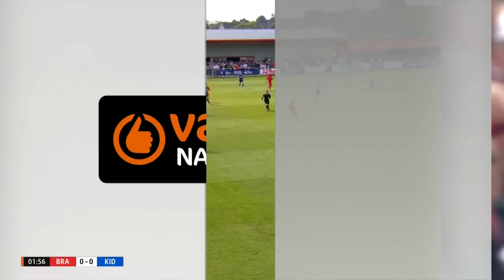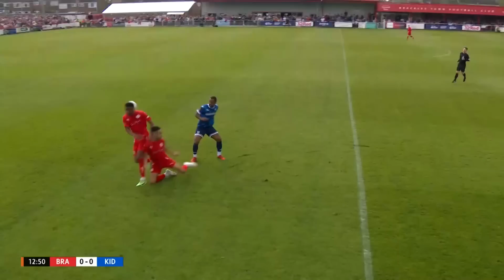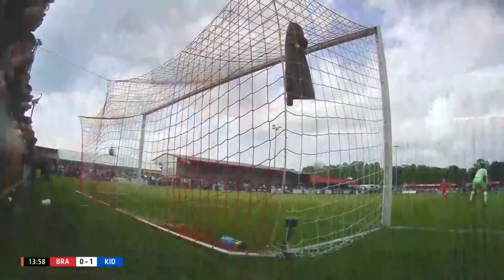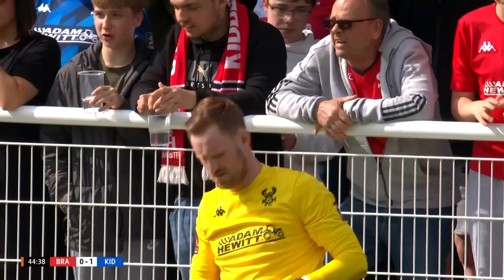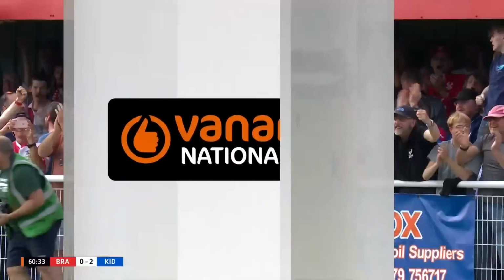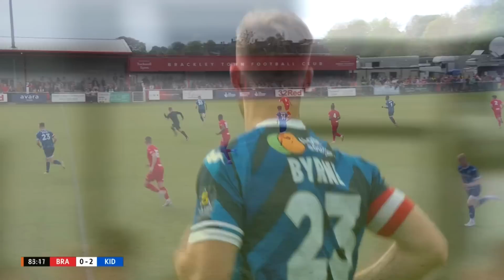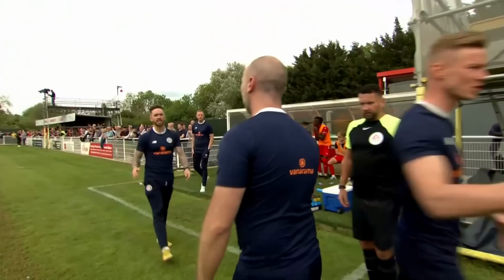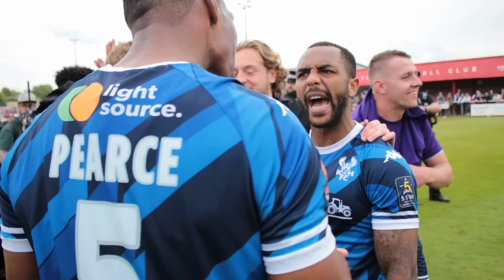📺 HIGHLIGHTS | 14 May 23 | Brackley Town 0-2 Harriers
Highlights of Harriers' famous Promotion Final victory against Brackley Town.

Match footage: BT Sport
Commentary: BBC Hereford & Worcester
Thumbnail pic: Ade Hoskins

Thanks to Arbury Motor Group for their support of Kidderminster Harriers on YouTube!